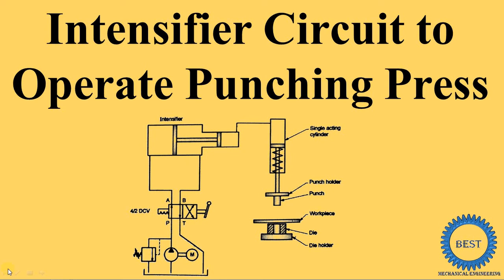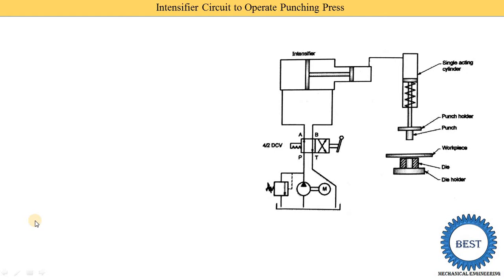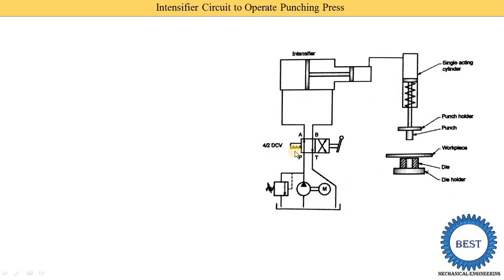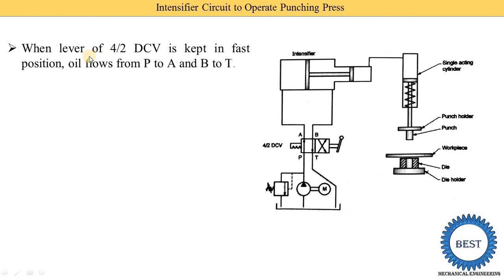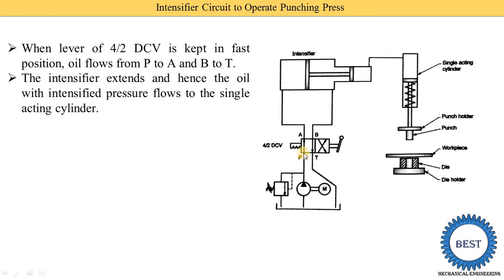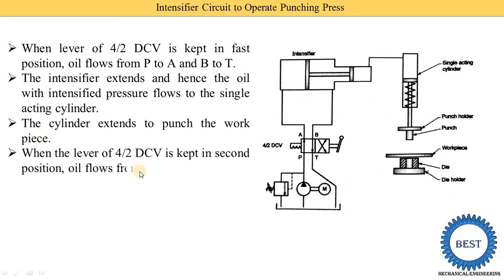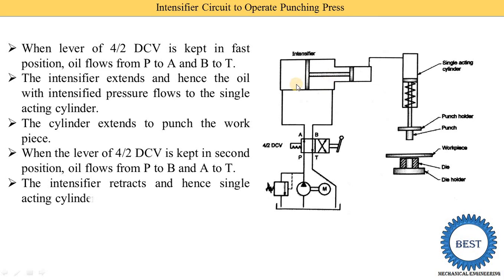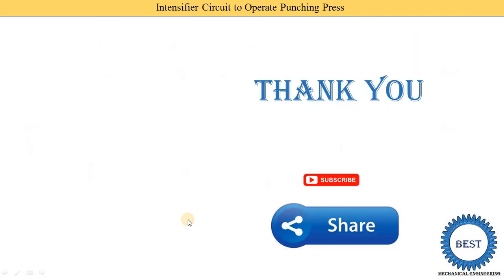Intensifier Circuit to Operate Punching Press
In this video, I explained Intensifier Circuit to Operate Punching Press.